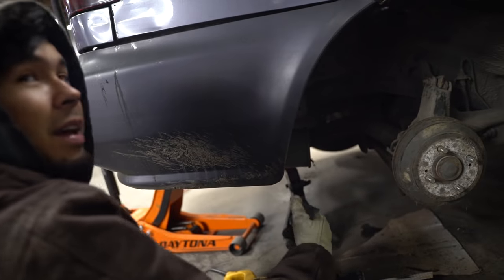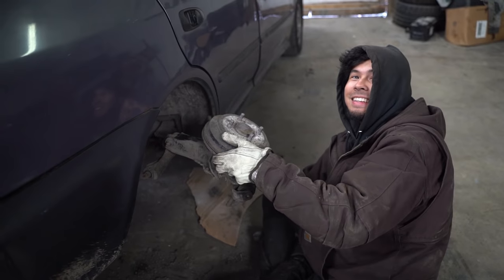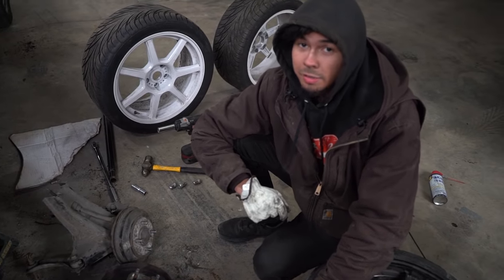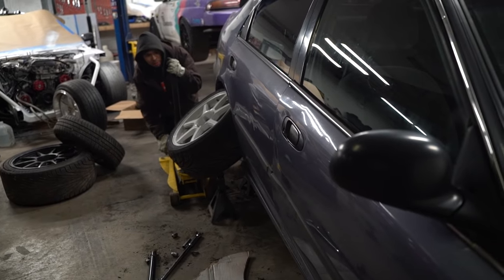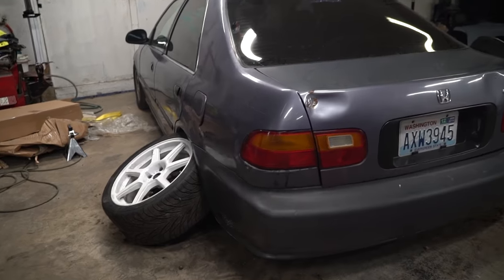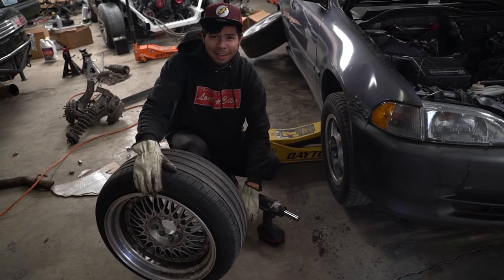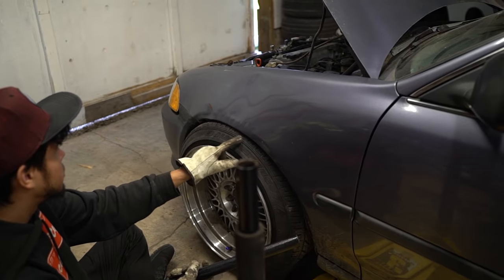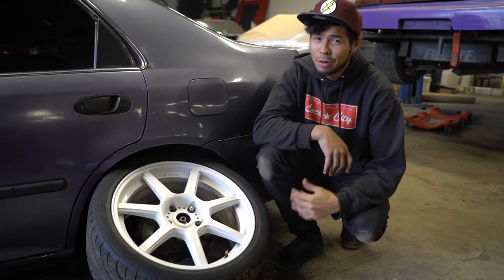How to Get WORLD'S Craziest CAMBER! (INSANE STANCE)